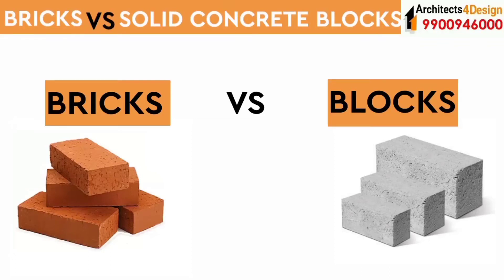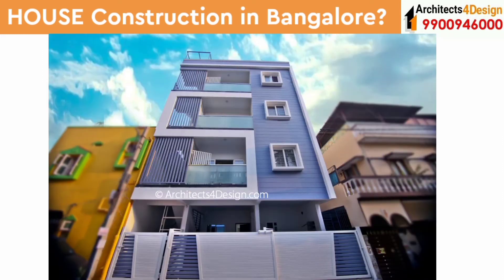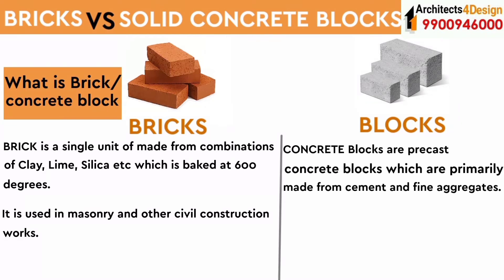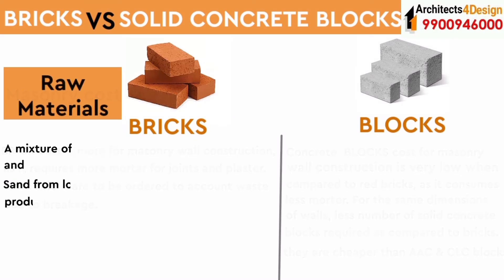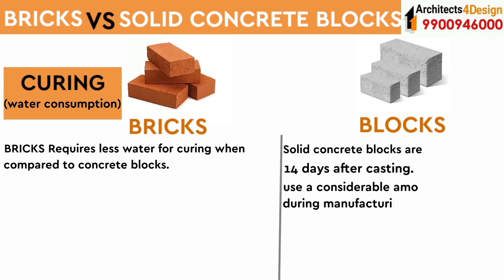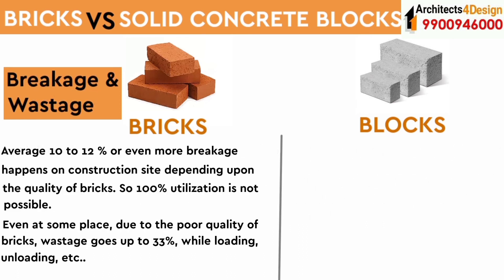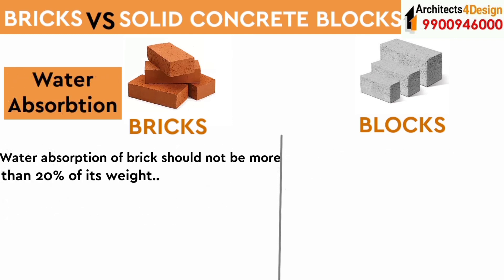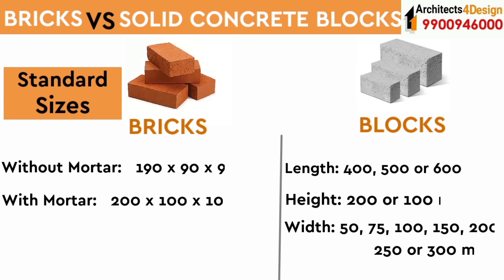BRICKS VS BLOCKS which is BEST for HOUSE Construction in Bangalore/Building a House in Bangalore?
BRICKS VS BLOCKS which is Best for House construction in Bangalore?
Hi,
Welcome to Archietcts4Design.com, in this “ Video ” we shall be discussing the various advantages, Disadvantages, and Durability of BRICKS and CONCRETE BLOCKS (Solid Blocks/Cement Blocks)

Planning for a House construction in Bangalore and wondering which is best Bricks or Blocks for building a house in Bangalore. In this video, we discuss Red Brick vs Block, Advantages of Bricks and Solid Blocks, Durability of Bricks vs Blocks, Water absorption of Bricks vs Cement Blocks, Masonry cost of Bricks vs Blocks, Different sizes of Bricks vs Blocks, Motor usage of Bricks vs Blocks, Curing Bricks vs Blocks, Uses of Bricks vs Blocks, Compressive strength of Bricks vs Blocks, Sound insulation of Bricks vs Blocks, Termite resistance of Bricks vs Blocks, Different sizes of Bricks vs Solid Blocks, Durability of Bricks vs Solid Blocks BricksVsBlocks Red Bricks vs Blocks.

At Archietcts4Design we offer Architecture and Construction services in Bangalore. We do take up complete Turnkey House construction in Bangalore starting at just Rs 1650 / sq ft onwards.

1. What is BRICK.?
 A BRICK is a single unit made from combinations of Clay, Lime, Silica, etc which is baked at 600 degrees. It is used in masonry and other civil construction work.

What is a SOLID CONCRETE BLOCK?
CONCRETE Blocks are precast concrete blocks that are primarily made from cement and fine aggregates.

2. ADVANTAGES OF BRICKS (Red Bricks):
- Good Compression strength.
- Low maintenance.
- Good insulation.
- Fire Resistant.
- Lesser water absorption.

ADVANTAGES OF BLOCKS (Solid concrete Blocks):
- Cheaper when compared to Bricks.
- Faster Construction.
- Lesser labor cost for Masonry work.
- Easily available.
- Eco Friendly.
- Available in different sizes 4" 6" 8" etc.

3. MASONRY COST OF BRICKS (Red Bricks):
BRICK cost is more for a masonry wall construction, as it requires more mortar both for joints and plaster. Extra bricks are to be ordered to account for waste due to breakage.

MASONRY COST OF BLOCKS (Solid concrete Blocks):
Concrete BLOCK cost for masonry wall construction is low when compared to Red Bricks, as it consumes less mortar.
Also for the same dimensions of the walls, fewer numbers of solid concrete blocks are required as compared to red bricks. They are cheaper than AAC blocks and CLC blocks..

4. RAW MATERIALS USED IN BRICKS (Red brick):
A mixture of clay (alumina), sand, lime, iron oxide, and magnesia. Sand from locally available natural soil is used for the production of bricks.

RAW MATERIALS USED IN BLOCKS (Cement concrete Blocks):
 A mixture of Portland cement, water, sand, and gravel. Sometimes fly ash is used as fine aggregate.

5. MOTOR USAGE IN BRICKS (Solid concrete Blocks):
Requires more mortar due to irregular surfaces & more number of joints.

MOTOR USAGE IN BLOCKS (Solid concrete Blocks):
Requires less mortar when compared to Bricks due to flat and even surfaces & less number of joints.

6. CURING (Water Consumption) IN BRICKS:
Requires less water for curing when compared to concrete blocks.

CURING (Water Consumption) IN BLOCKS:
Solid concrete blocks are cured for 7 to 14 days after casting. Hence they use a considerable amount of water during the manufacturing process.

7. USES OF BRICKS:
Red bricks are strong, hard, and durable, therefore they are used as a structural material in different structures such as buildings, bridges, foundations, arches and cornices, and pavements.

USES OF BLOCKS (Solid Cement Blocks/Concrete Blocks):

Video details:
0:00 BRICK VS BLOCK (Solid Block/Solid Concrete Blocks/Solid Cement block)
0:20 What to choose Bricks or Blocks? for Building a House?
0:37 Completed House construction in Bangalore?
1:21 What is Brick/Solid concrete Block(Cement block)?
1:37 Advantages of Bricks / Solid Blocks (Concrete Cement Blocks)?
1:56 Masonry cost of Bricks / Blocks (Solid block/ Cement Concrete block)?
2:21 Raw materials used to manufacture Red Bricks/ Cement Blocks?
2:21 Motor consumption of Bricks/Blocks (Cement Concrete Block)?
2:54 Water consumption or curing of Bricks/Block (Solid Concrete Block)?
3:08 Uses of Red Bricks/Blocks (Cement Concrete Blocks)?
3:30 Breakage and Wastage Bricks/Blocks (Solid Cement Blocks)?
4:00 Compressive strength of Bricks and Blocks/Blocks (Concrete Blocks)?
4:22 Water absorption of Bricks and Bricks/Blocks (Solid Cement Blocks)?
4:34 Sound insulation of Bricks and Bricks/Blocks (Cement concrete Blocks)?
4:58 Termite resistance of Bricks and Bricks/Blocks (Solid cement Blocks)?
5:10 Standard sizes or Dimensions of Bricks and Bricks/Blocks (Cement block)?